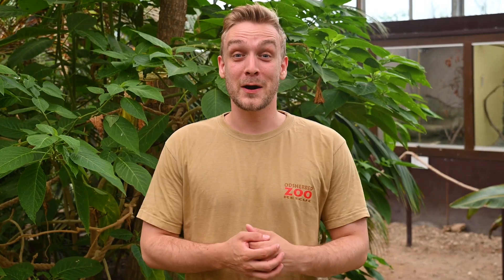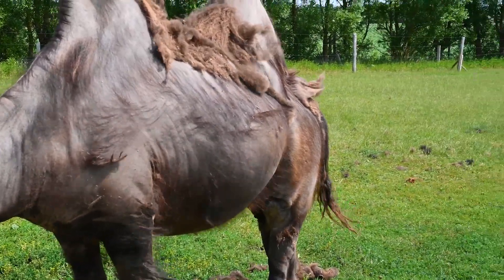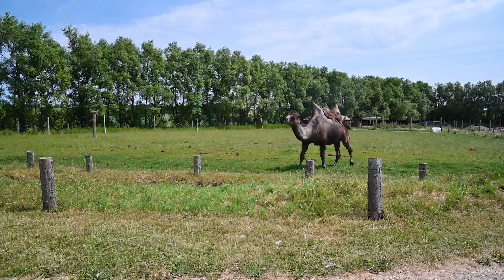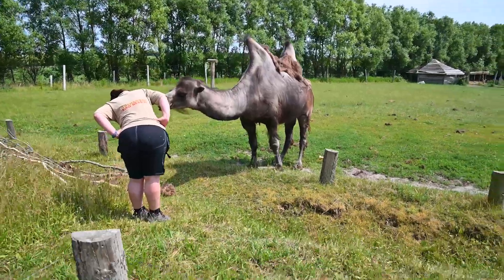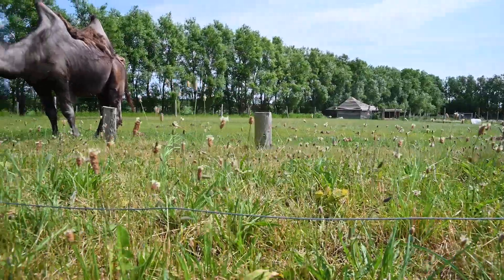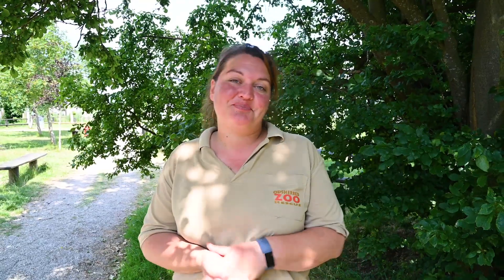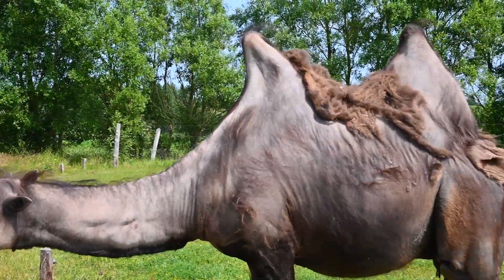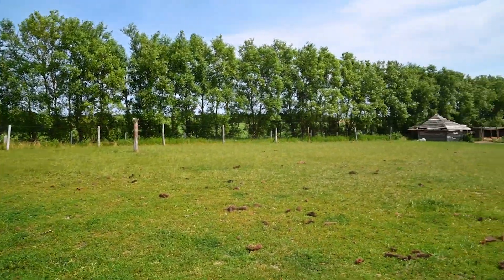Rescue zoo - Anton the bactrian camel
10:00 AM CET - 18:00 PM CET.
2:00 AM PT-10:00 AM PT.